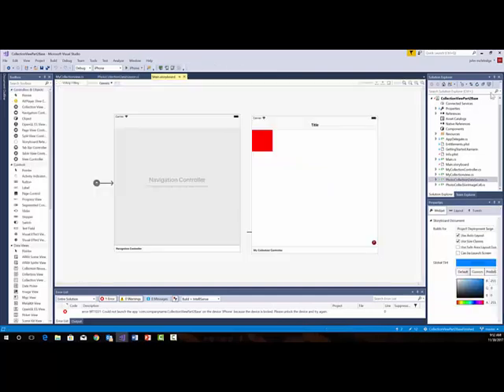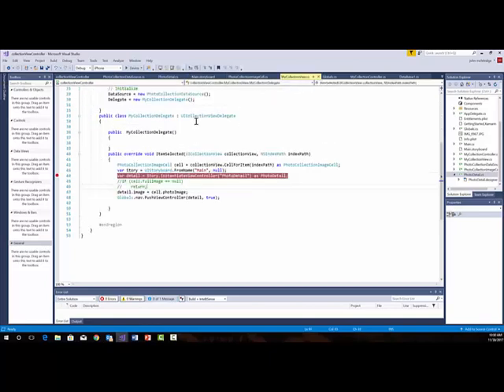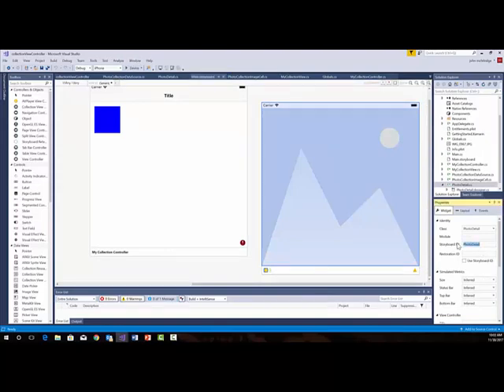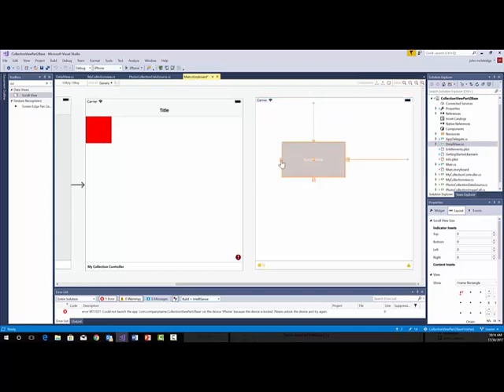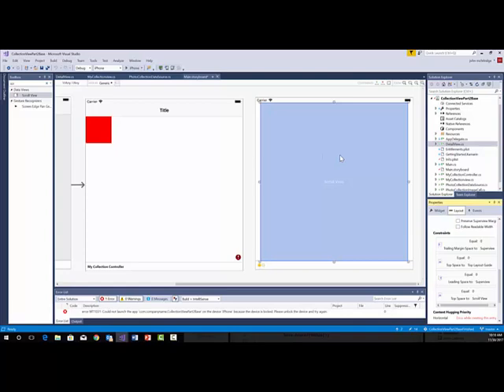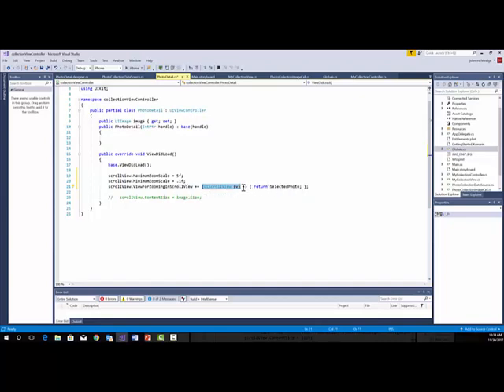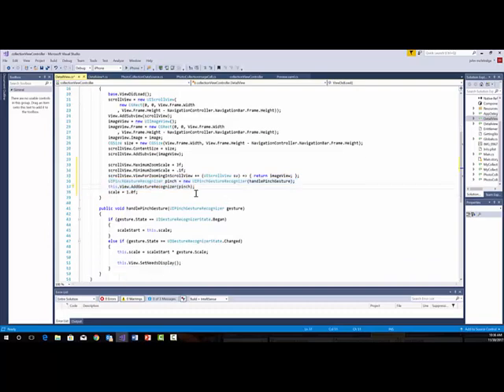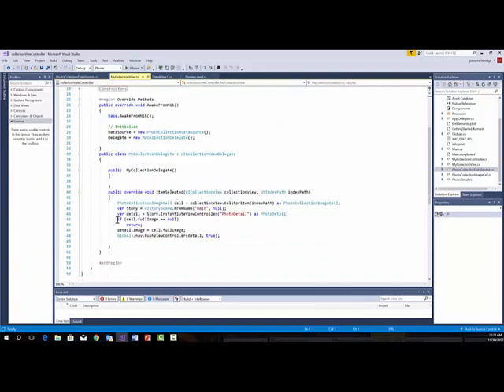collectionview part 3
third part in a series of using Collection View with Xamarin in Visual Studio.